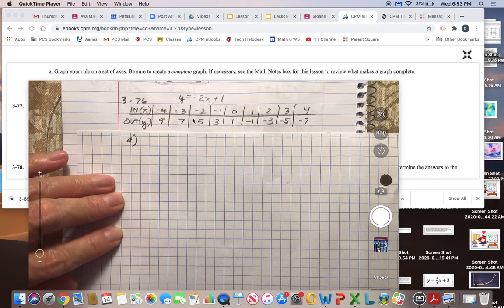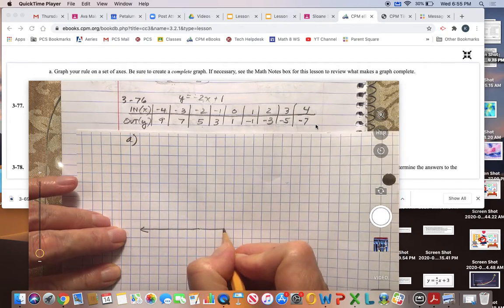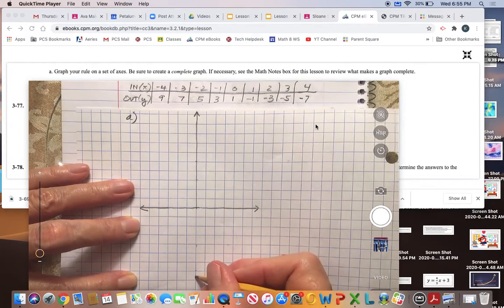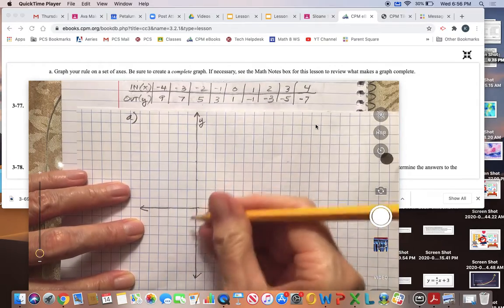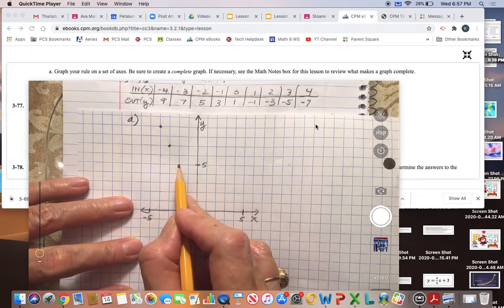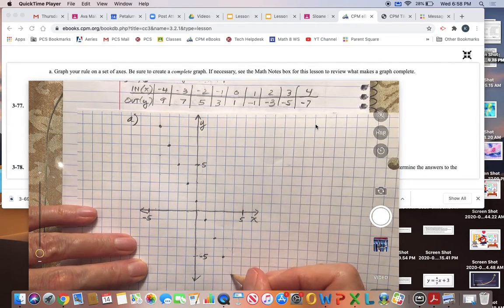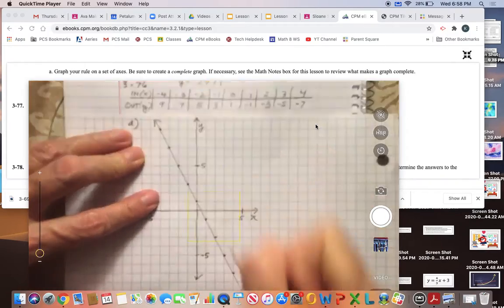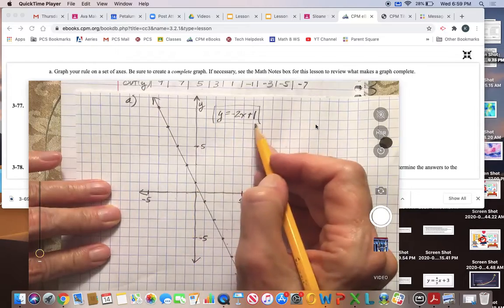Math 8, 3.2.1, 3-76a